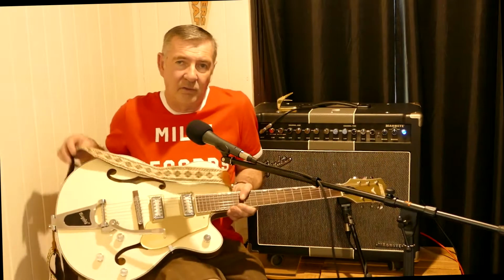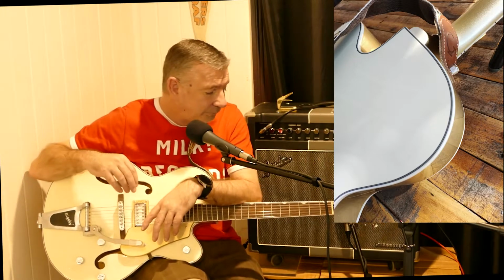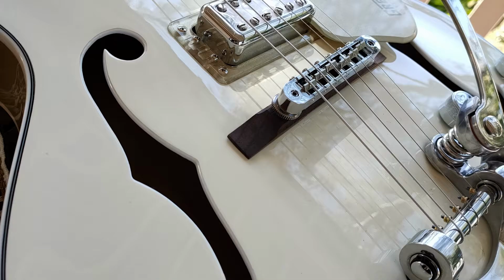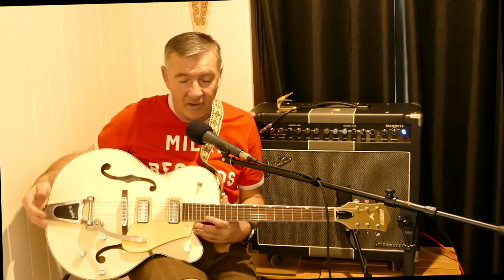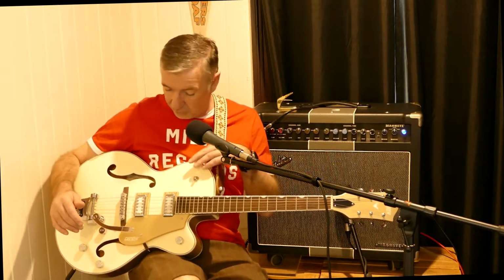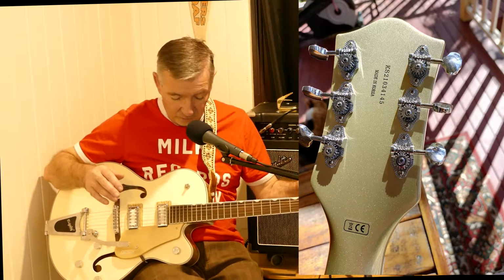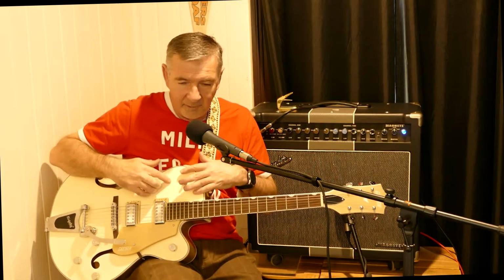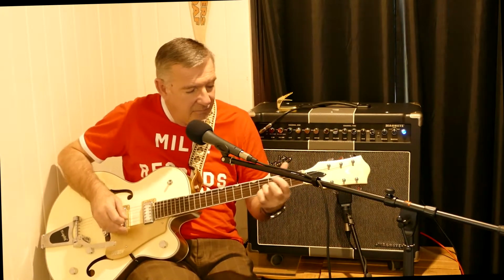Gretsch5410T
The latest mid range from Gretsch. The affordable not White Falcon.